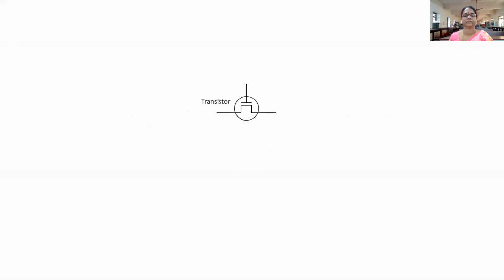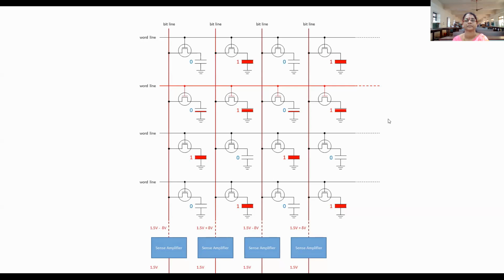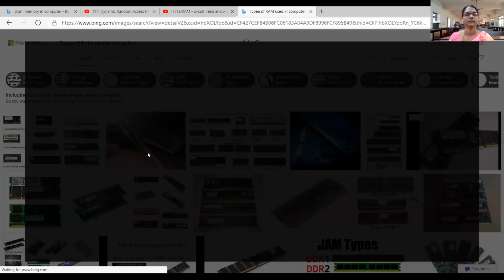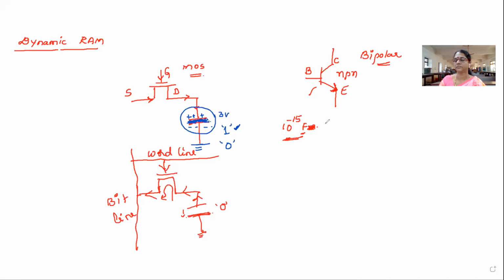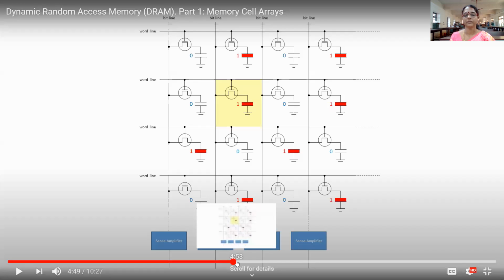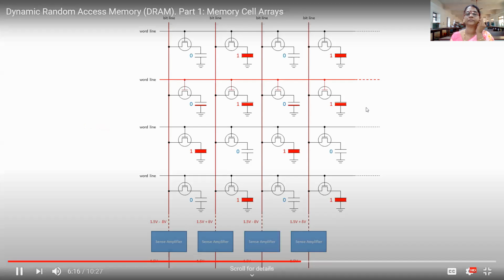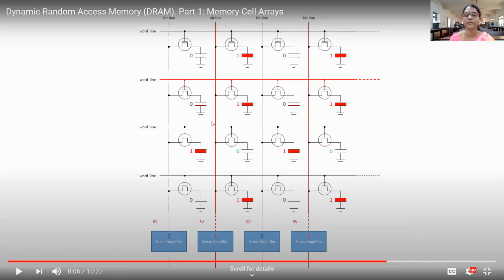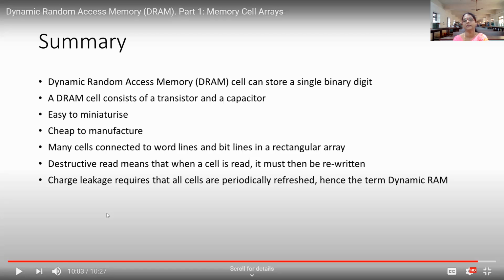15EE34T U6 S52